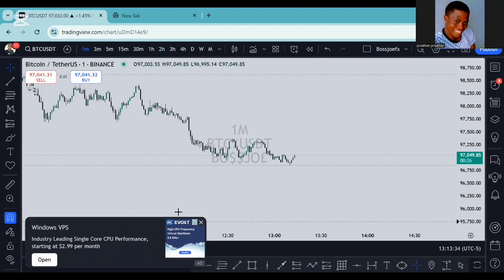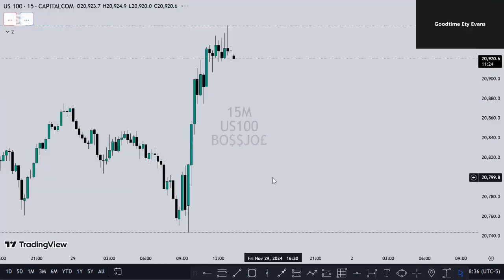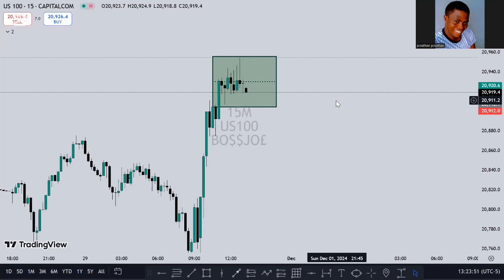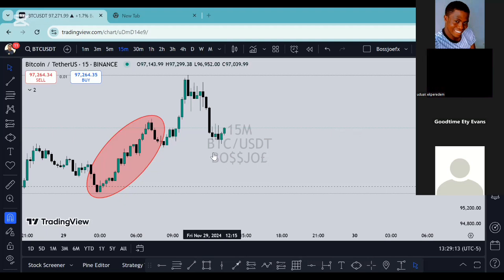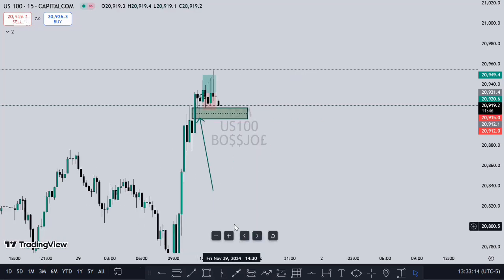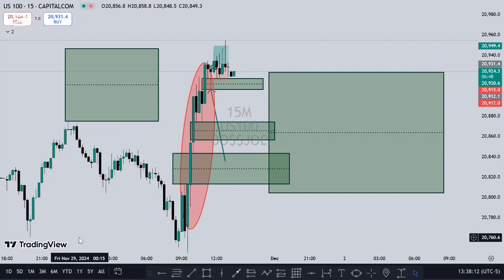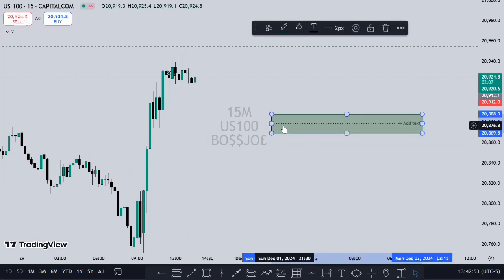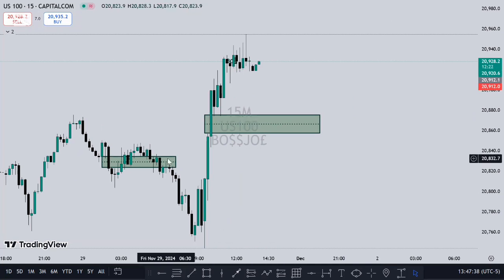simple fair value gap theory for beginners